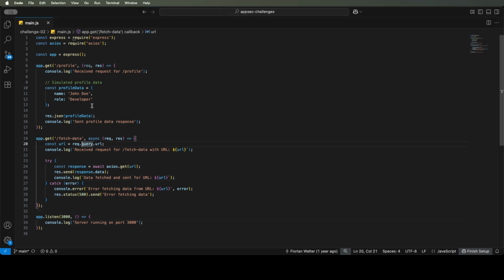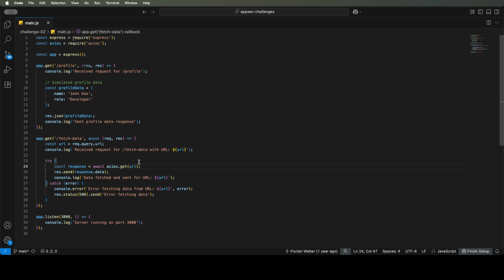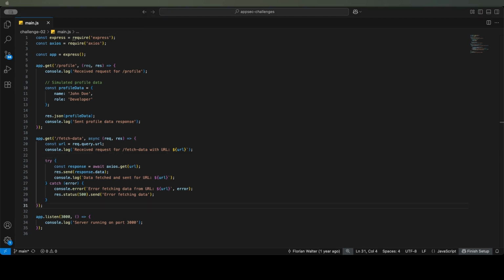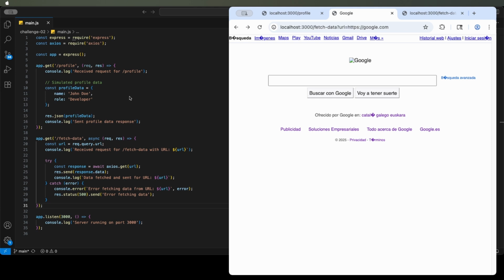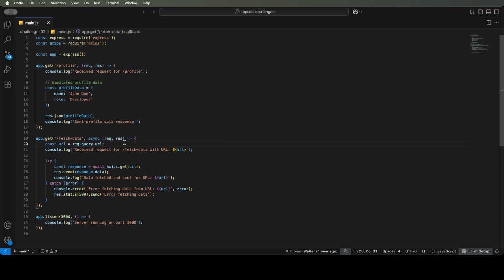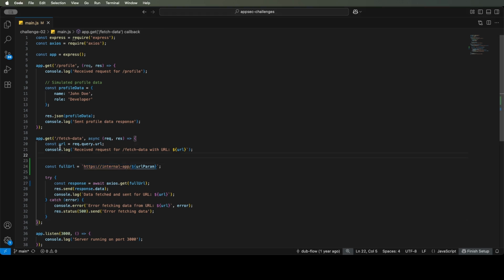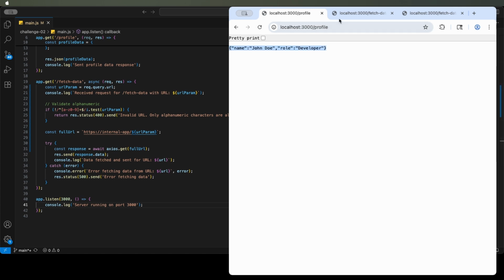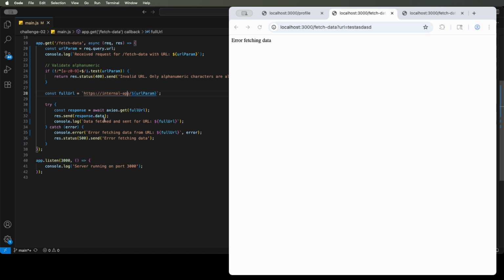Secure Code Review Challenge 02 (SSRF) - Walkthrough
This is a walkthrough for my second Secure Code Review challenge (SSRF).

In this video, I will show how to identify SSRF in the source code, how to exploit it, and how to secure the code.